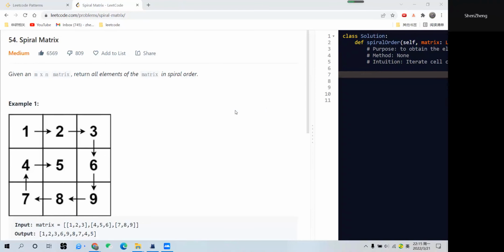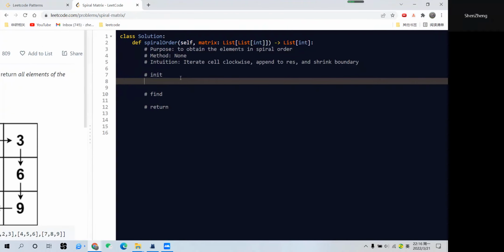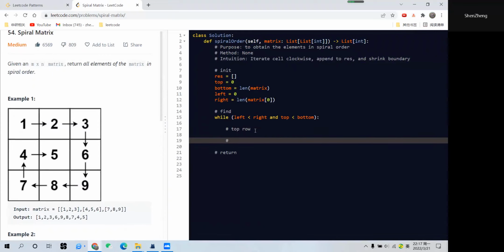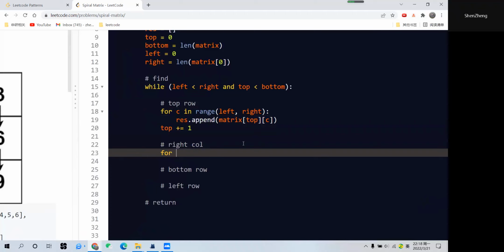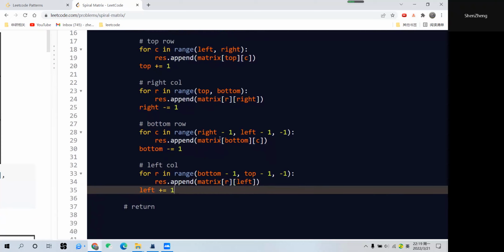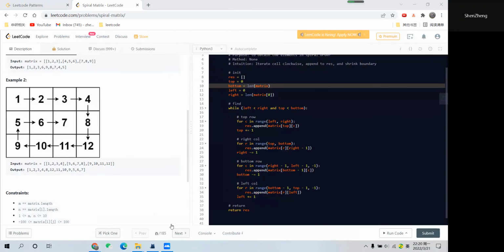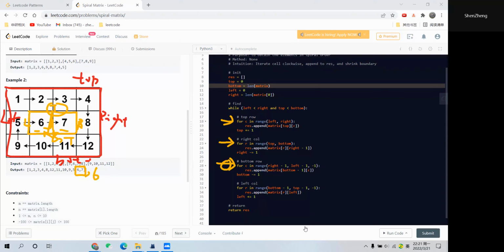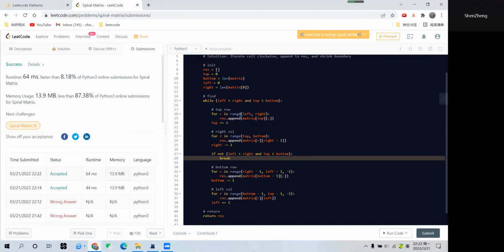Leetcode 54. Spiral Matrix. Arrays. Python